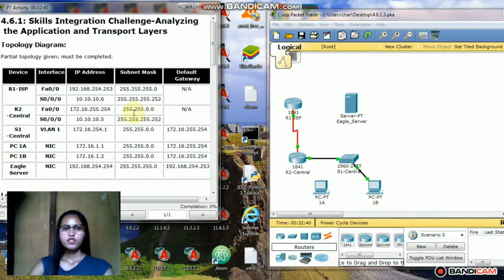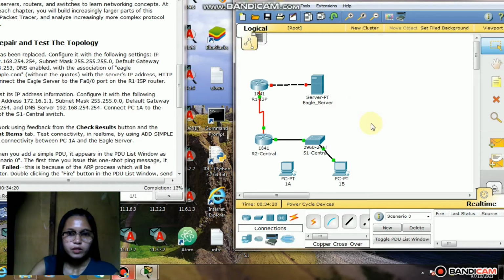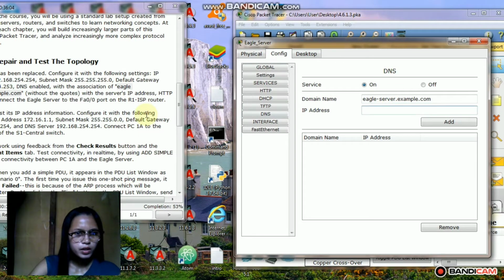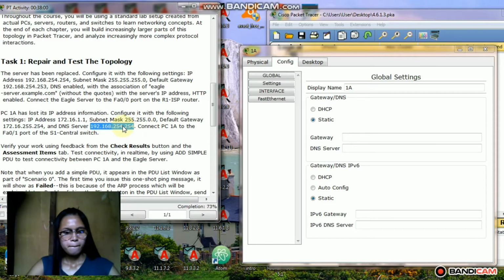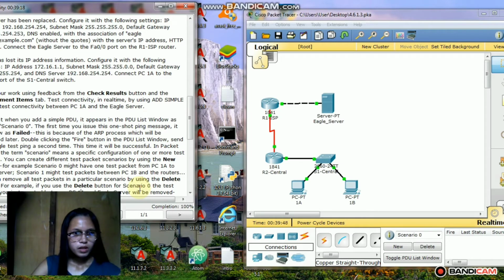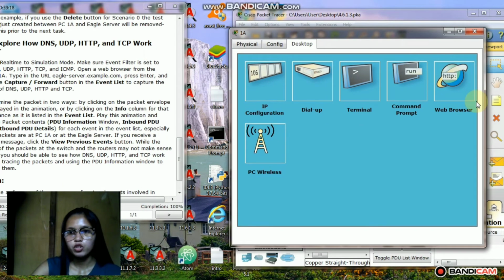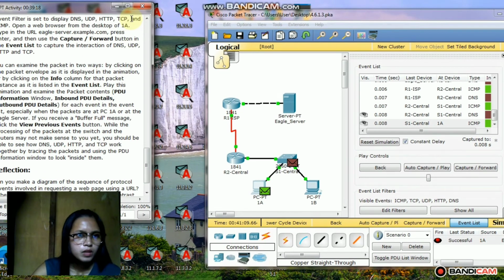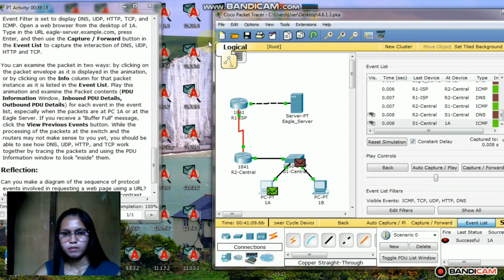4.6.1 Skills Integration Challenge-Analyzing the Application and Transport Layers